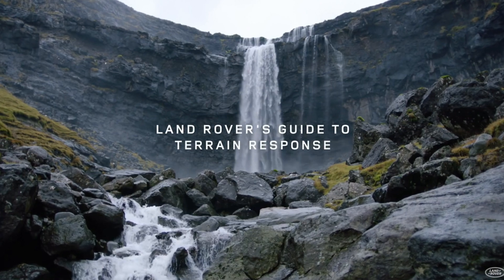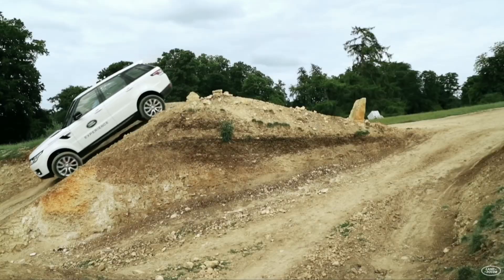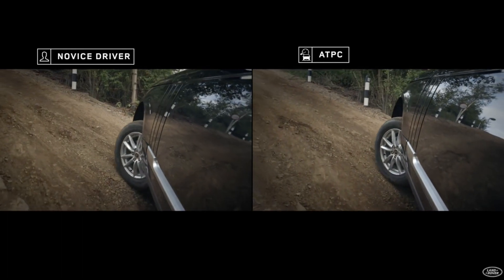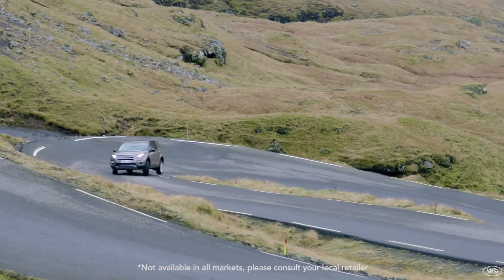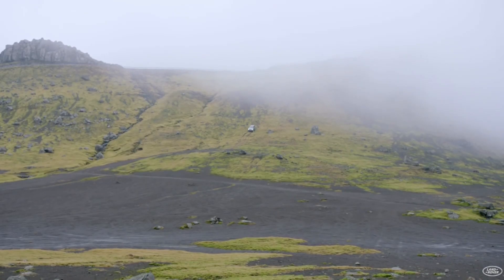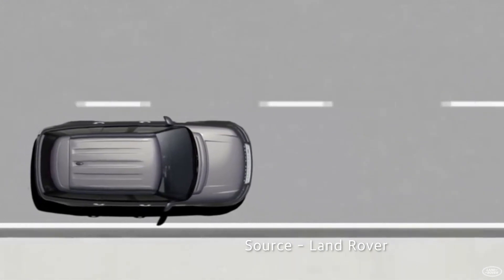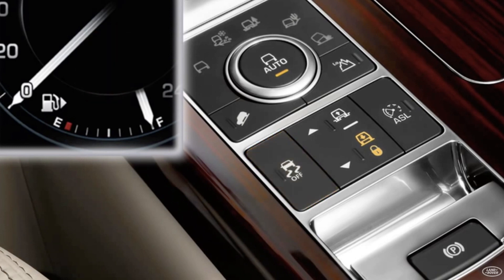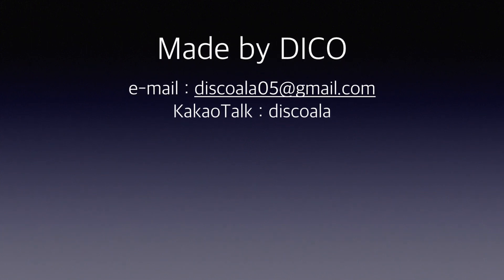Understanding Land Rover HDC, ATPC and Terrain Response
HDC is Hill Descent Control.
If HDC is enabled and the speed is set, it will descend while maintaining the set speed even if you do not brake on downhill.
You can prevent the vehicle from slipping downhill when you step off the brake pedal.

ATPC is an All-Terrain Progress Control.
If ATPC is activated and the speed is set, the vehicle will run at the set speed without stepping on the excel pedal.
It maintains a constant speed on slippery roads, preventing wheels from slipping.
ATPC is also called low speed cruise control.

You can use on-road and off-road driving according to various road conditions using various driving programs of terrain response.
In Terrain Response 2, an auto mode is added, and the driving program is automatically selected according to the road conditions.
Proper use with the DSC function helps in difficult road conditions.